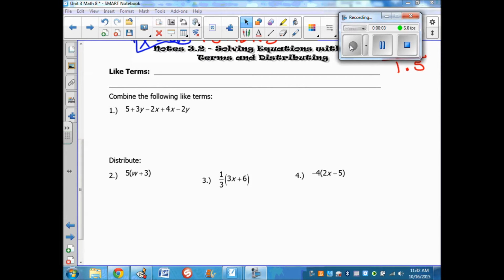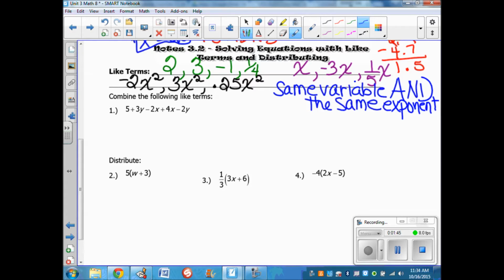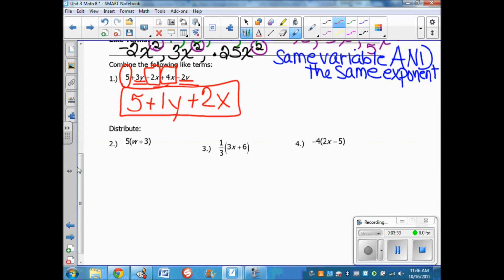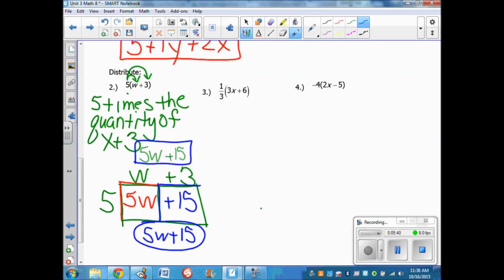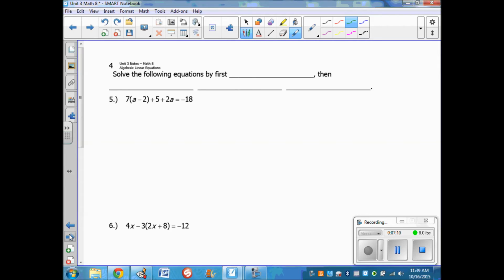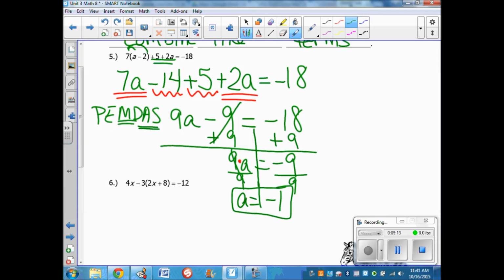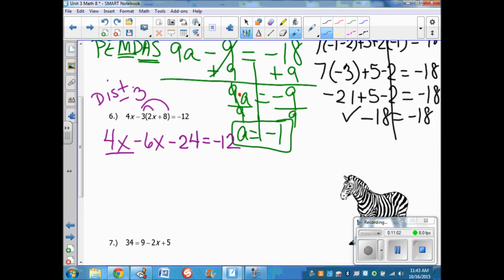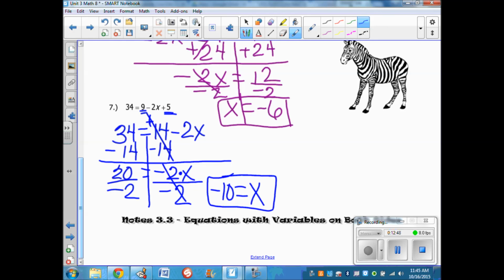3 2 Solving Equ with Distr and Combining terms